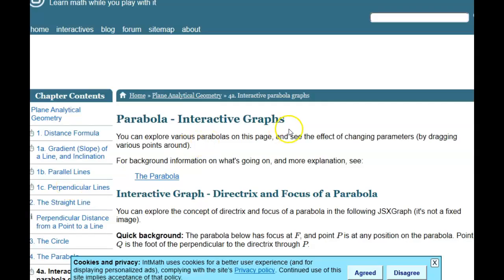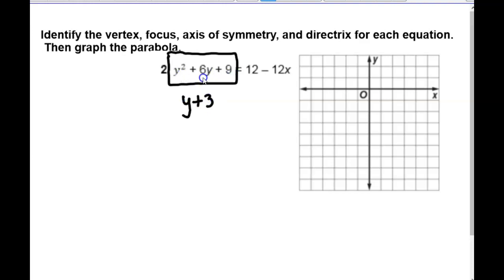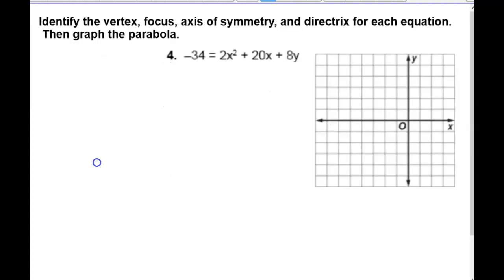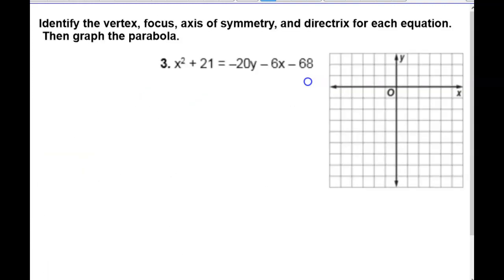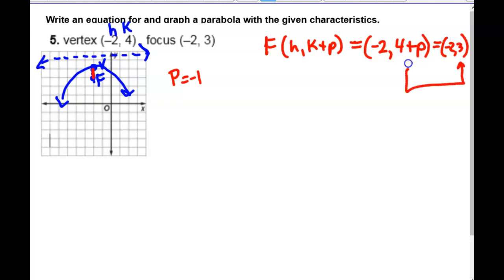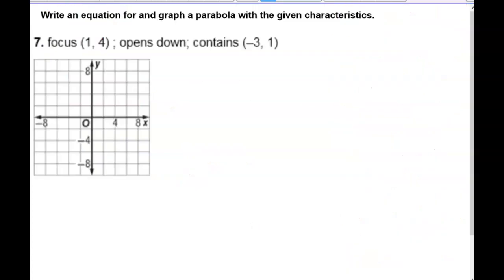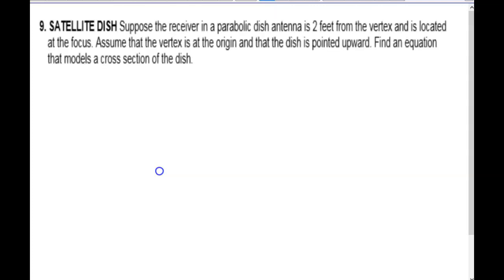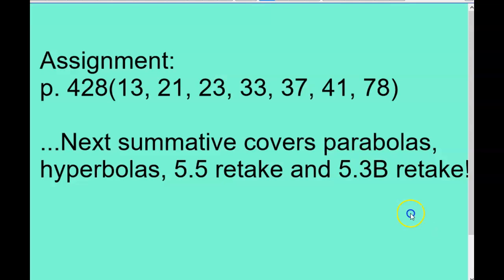Day 2 on 7.1 Parabolas 3.5.2020